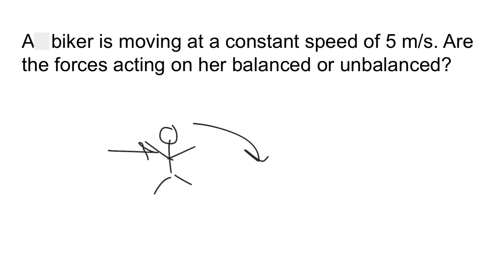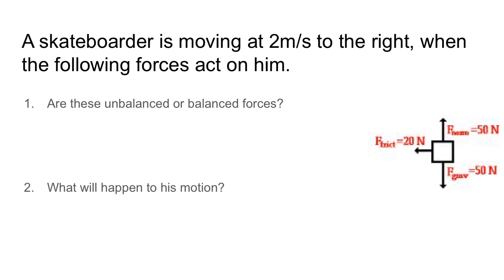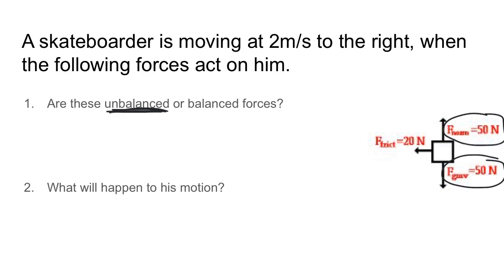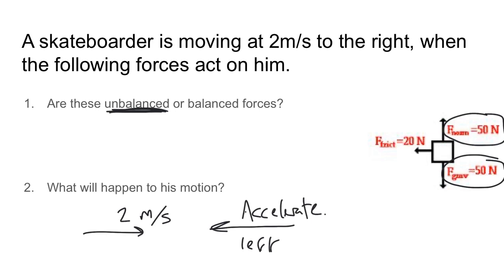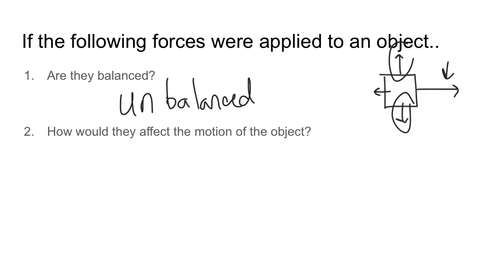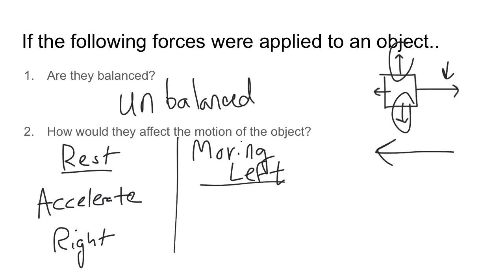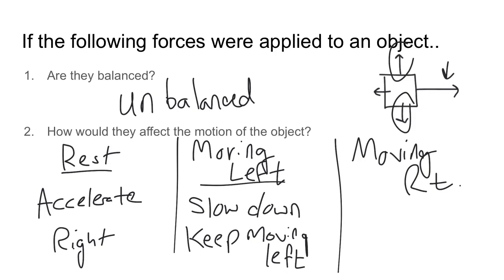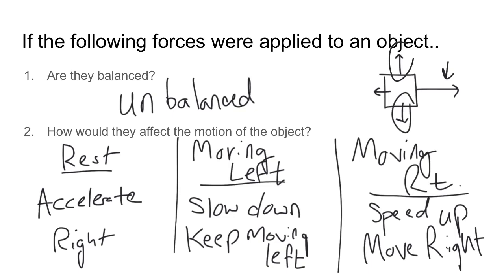2.3: Balanced and Unbalanced Forces 2